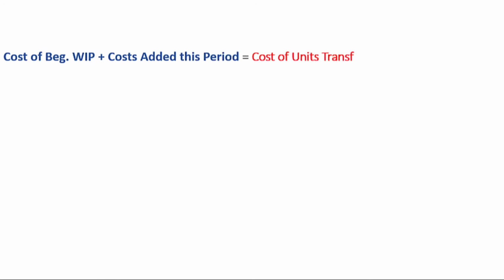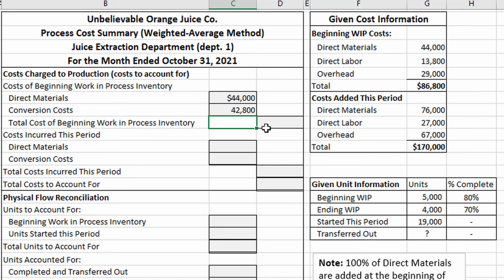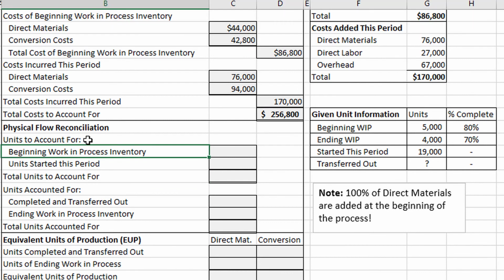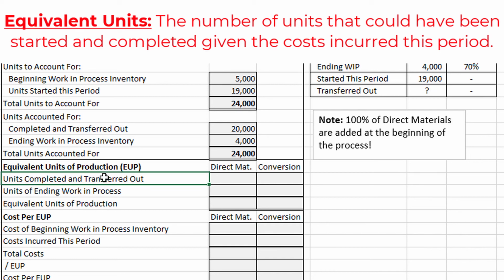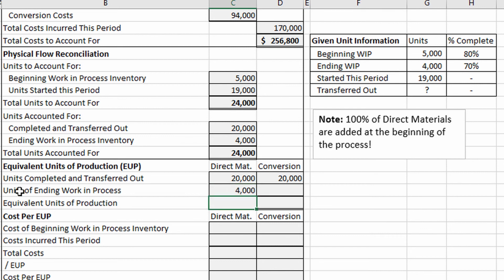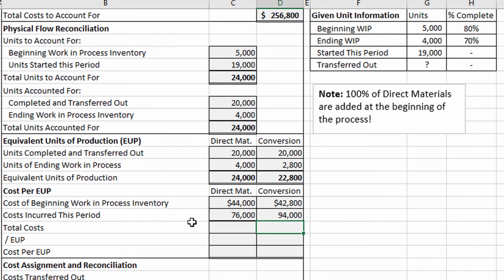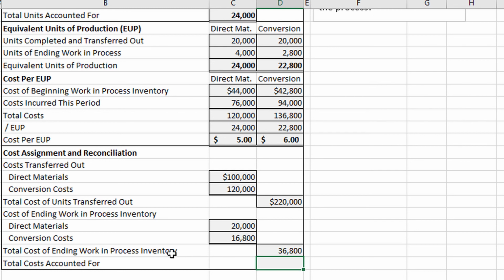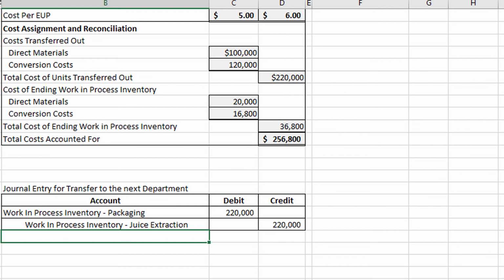Process Costing - The Weighted Average Method